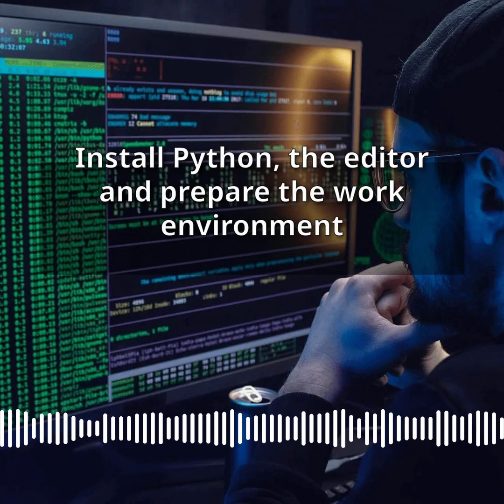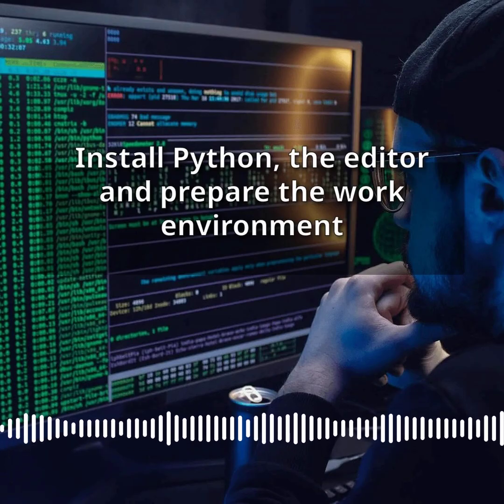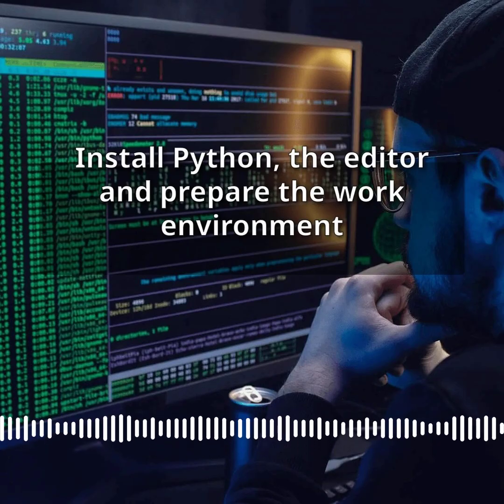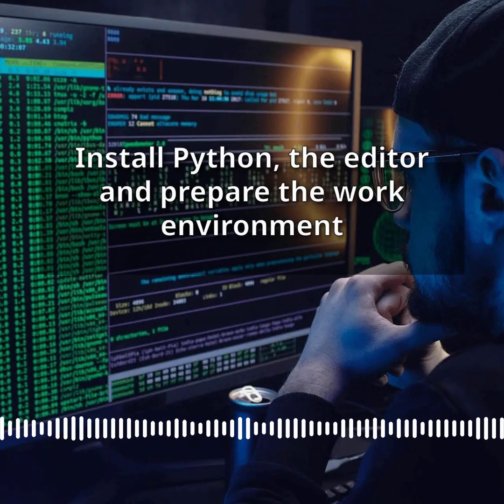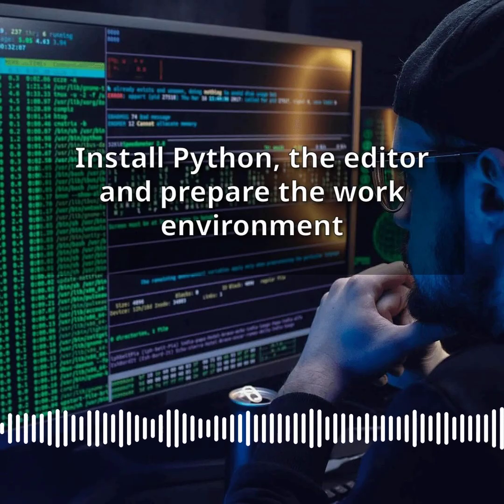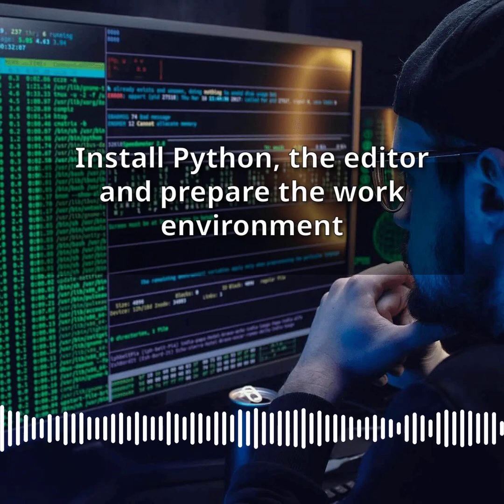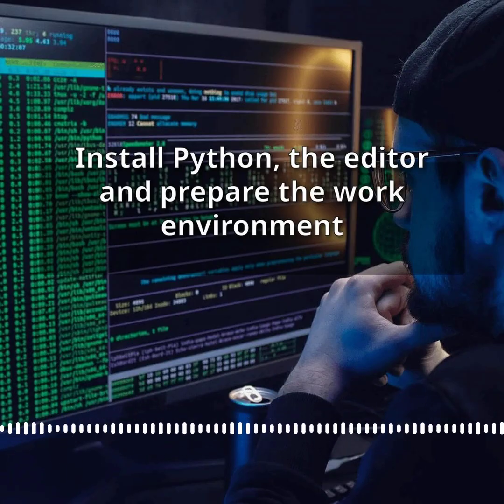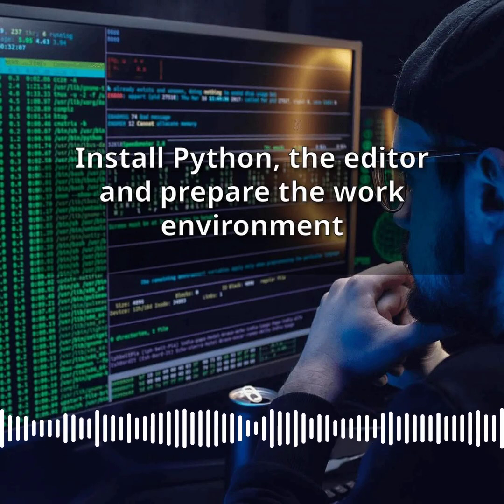Install Python, the editor and prepare the work environment | CyberSecurity & DevSecOps Expert:...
Before writing a single line of Python code for security automation, you need a properly configured work environment. This chapter covers the essential steps: installing Python, choosing and setting up a code editor, creating isolated project environ...